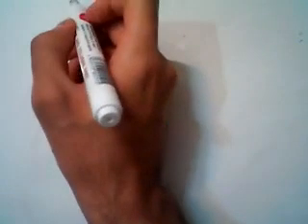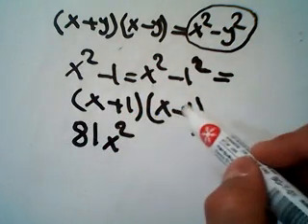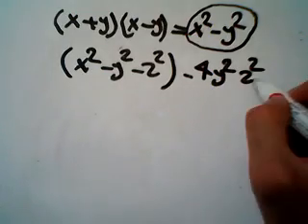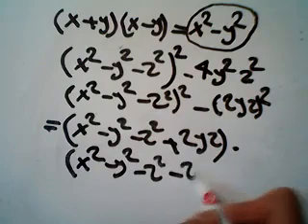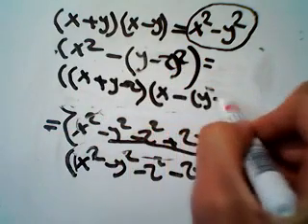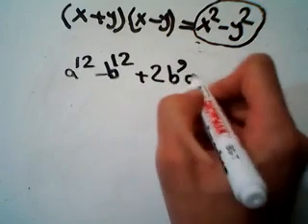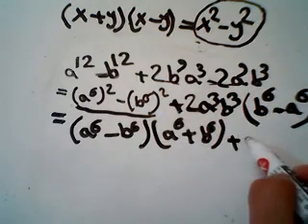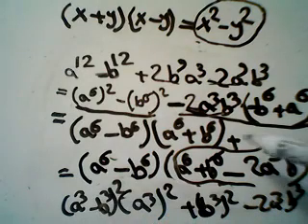Methods of factorization 3